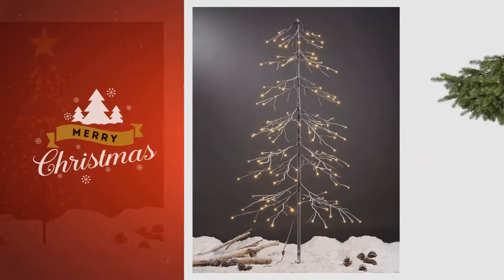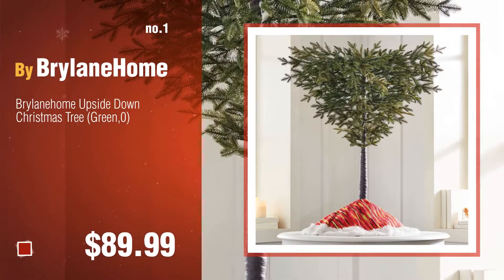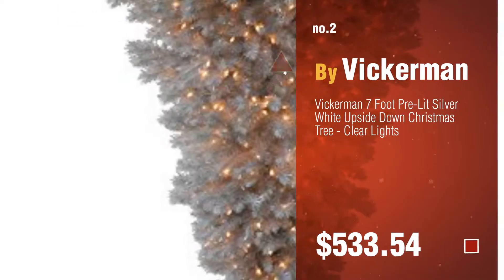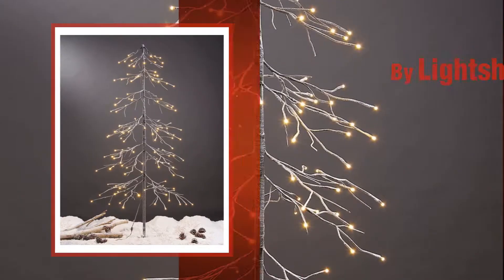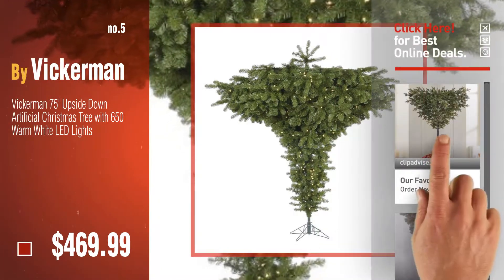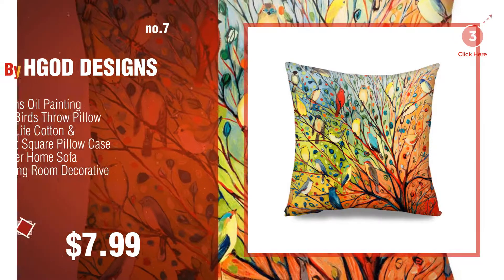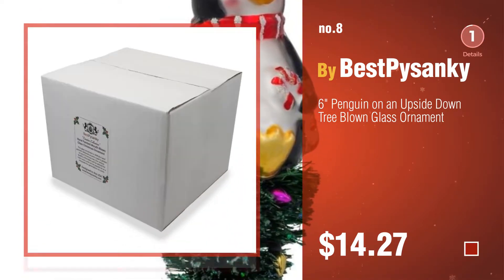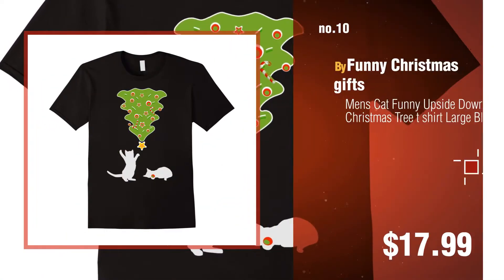Top 10 Upside Down Christmas Tree Ideas: Brylanehome Upside Down Christmas Tree (Green,0)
Black Friday / Cyber Monday Brylanehome Upside Down Christmas Tree (Green,0) by BrylaneHome

Black Friday / Cyber Monday Vickerman 7 Foot Pre-Lit Silver White Upside Down Christmas Tree - Clear Lights by Vickerman

Black Friday / Cyber Monday Excelvan 1.5M/5FT 176 LEDs Twinkle Star Upside-down Xmas Tree Light Warm White Light Brown by Excelvan

Black Friday / Cyber Monday Lightshare Snowy Fir Tree, 144 LED Lights, For Indoor and Outdoor Use, Warm White, For by Lightshare

Black Friday / Cyber Monday Vickerman 75' Upside Down Artificial Christmas Tree with 650 Warm White LED Lights by Vickerman

Black Friday / Cyber Monday Northlight 5.5' x 38" Pre-Lit Upside Down Spruce Artificial Christmas Tree - Clear Dura by Northlight

Black Friday / Cyber Monday HGOD Designs Oil Painting Hundreds of Birds Throw Pillow Case Tree of Life Cotton & by HGOD DESIGNS